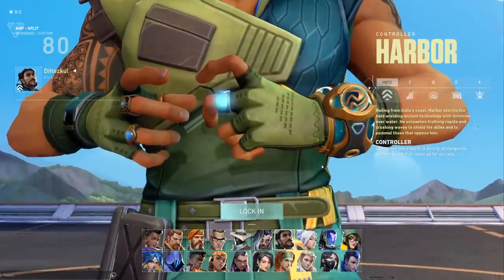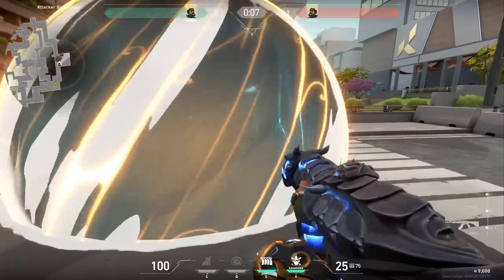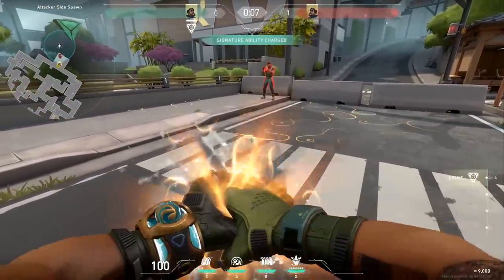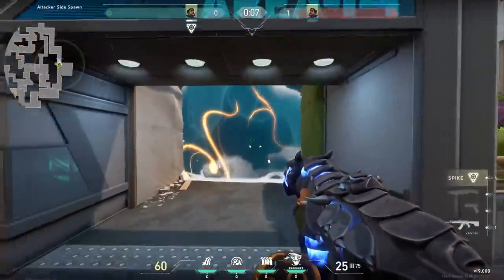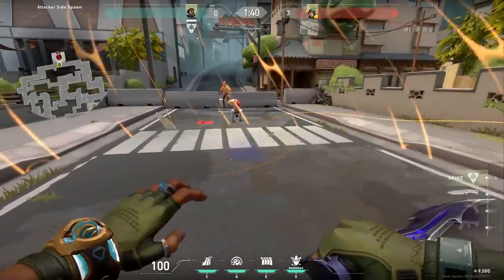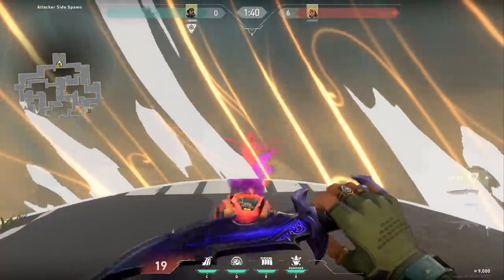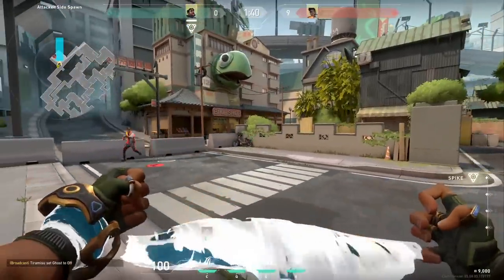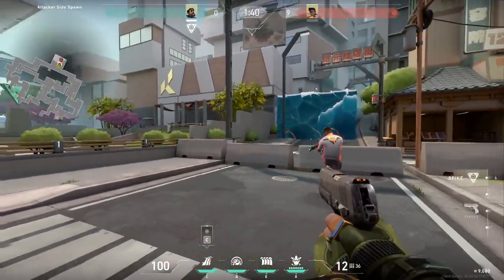HARBOR: All Agent Interactions & OP Tricks To Abuse!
3) That's it! Winner Picked October 31st

Valorant: HARBOR: All Agent Interactions & OP Tricks To Abuse!
➡️ Wanna join our games?
➡️ In-game name: Dittozkul
➡️ Nickname: Dittoz

*Understanding comms & bottom right text* // This goes for all of our videos. You will notice the bottom right either has text or an image of the appropriate rank. This tells the viewers what COMMS they are listening to! For example if it's Bronze red, you are listening to the Bronze team which is on the red-side. This helps you keep track while watching!

*Understanding Dynamic Nerfing & Game Balance* // This goes for all of our videos. You may realize that sometimes the 1 immortal or radiant has more money, shields, etc. Or the enemies have light shields, reduced economy, etc. This is why most of our videos are close matches. They are balanced to the teeth. This means rule-sets are set in place to create fair gameplay for everyone involved. Sometimes we do this "dynamically". For example: Maybe a low ranked team would start with pistol only, then get a specter and light shield. After switching sides they maybe can full buy, etc, etc. This gives a sense of suspense to the video as the opposing team would slowly face an increasing challenge!